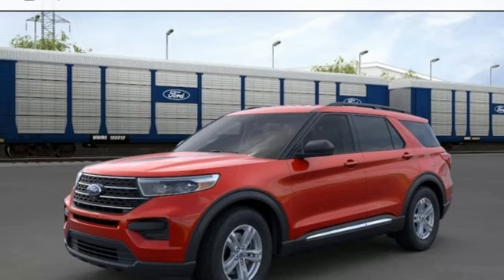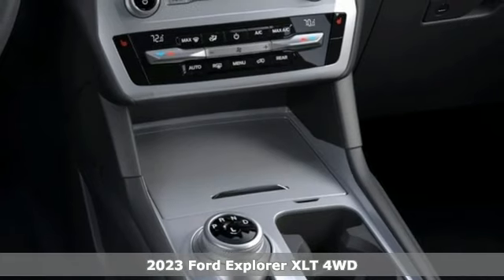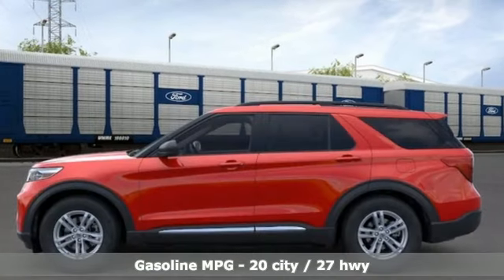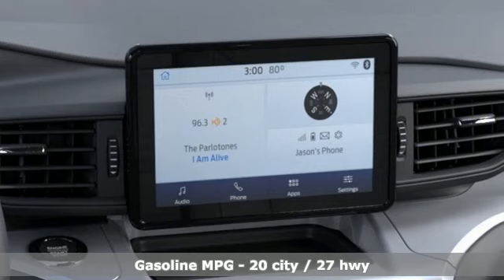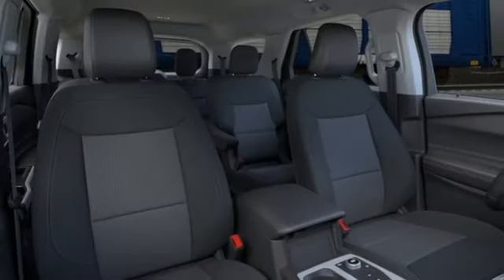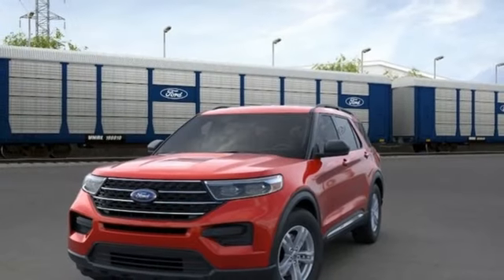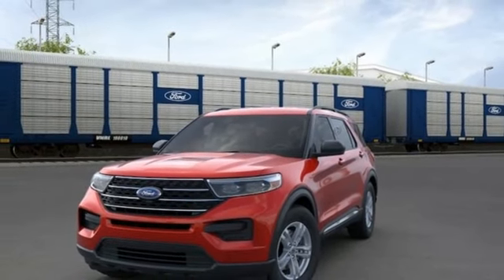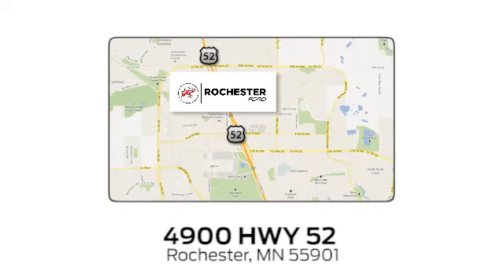New 2023 Ford Explorer Rochester MN Winona, MN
Year: 2023
Make: Ford
Model: Explorer
Trim: XLT
Engine: 2.3L EcoBoost I-4
Transmission: 10-Speed Automatic
Color: Red
Interior: Ebony
Stock #: F235090
VIN: 1FMSK8DH2PGC04801

Address:
4900 Highway 52 North